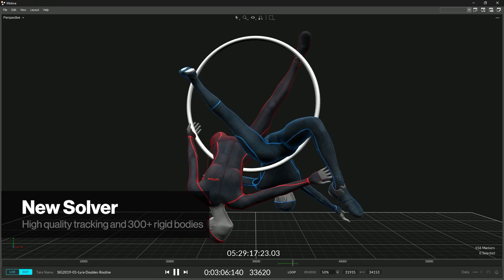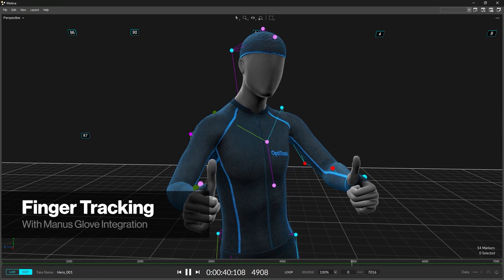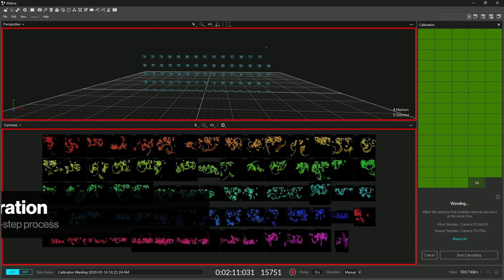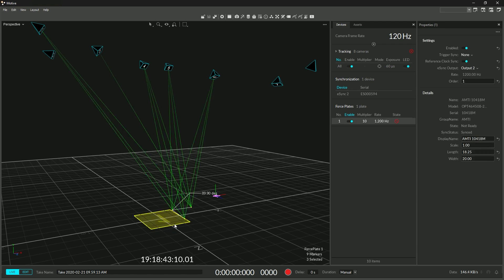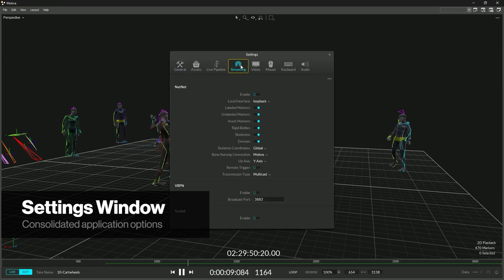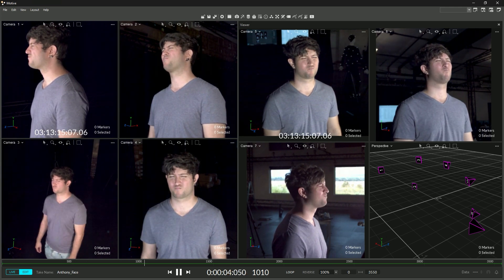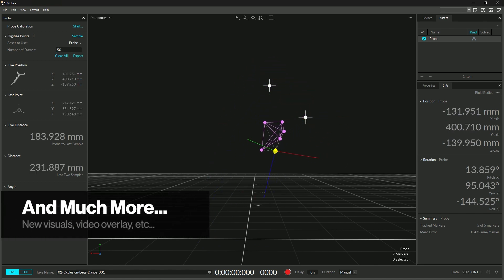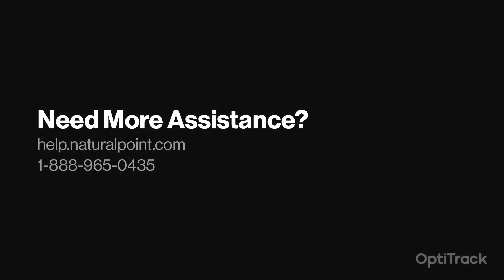Motive 3.0 | What's New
Motive 3.0 delivers vastly improved skeletal and bone tracking precision, and helps users efficiently capture accurate data and produce visually compelling CG content.

Built around a new Quantum Solver that helps users navigate even the most difficult tracking situations with heavy marker occlusion, Motive 3.0 provides robust, reliable data and exceptional results. Additional enhancements include tracking more than 300 rigid bodies simultaneously using active and/or passive markers, precision finger tracking with integrated Manus VR gloves, and anchor markers to aid automated calibration and comprehensive marker labeling.

Section Guide
0:00 - Intro
00:04 - New Solver
00:22 - Finger Tracking
00:44 - Calibration
00:58 - Movement Sciences
01:16 - PrimeX Cameras
01:29 - Settings Window
01:45 - Viewer Pane
01:57 - Post Tools
02:13 - And Much More...
02:28 - Online Help
02:40 - Need More Assistance?